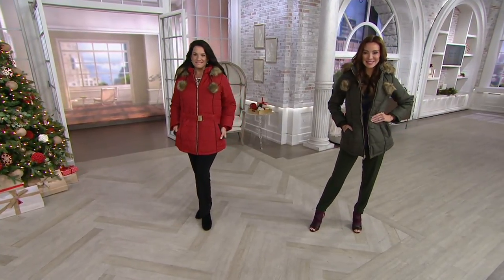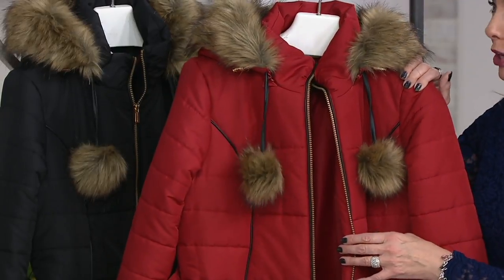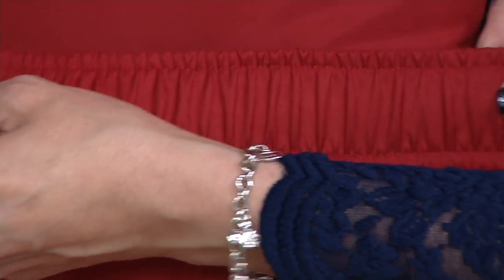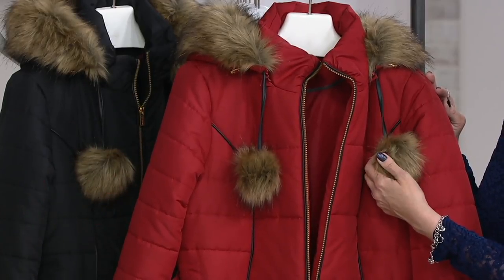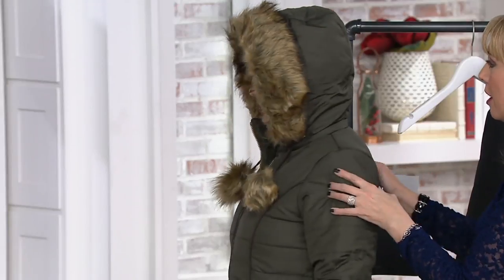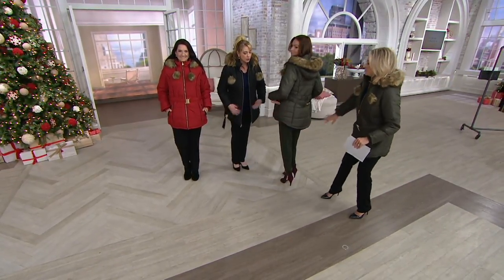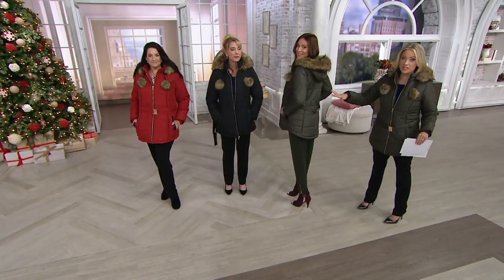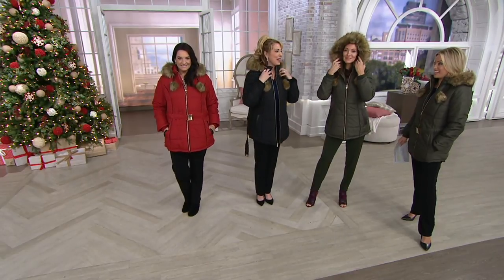Susan Graver Quilted Puffer Coat with Faux Leather Trim and Pom Poms on QVC